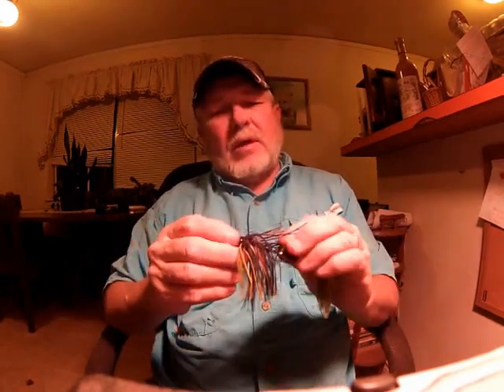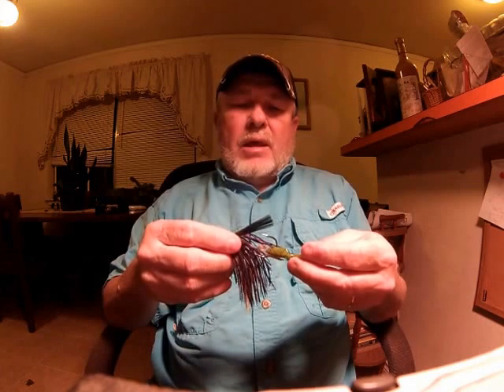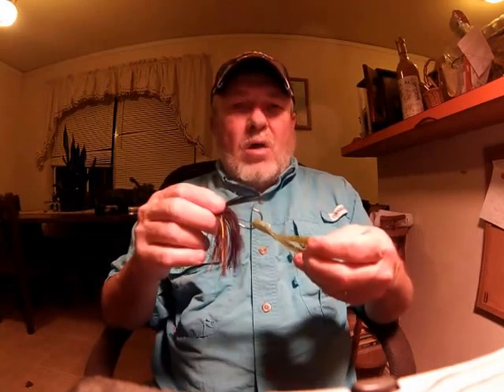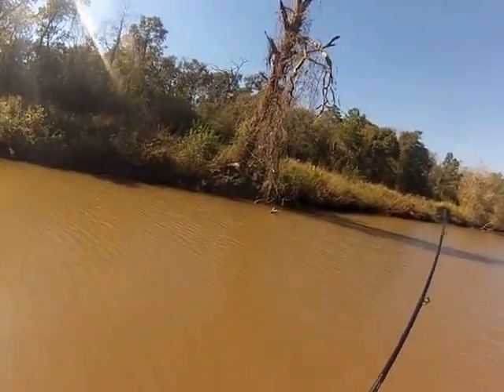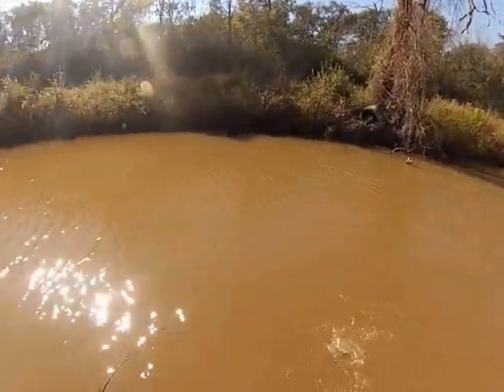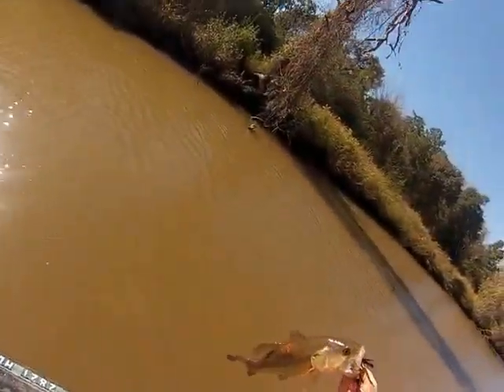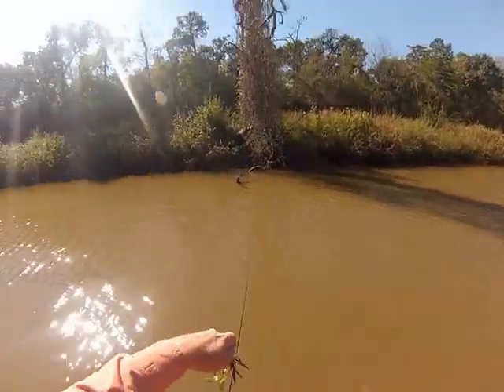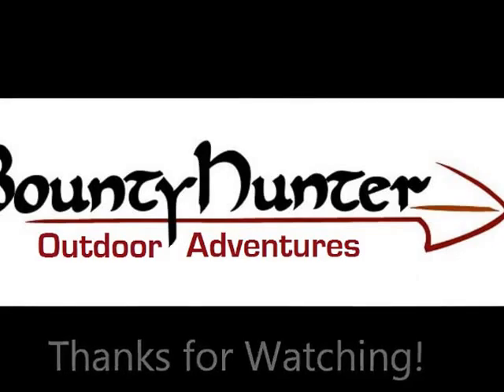Texas Bayou Bug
I want to tell everyone about the new jigs I've received from Norris Custom Jigs.  The are called the Texas Bayou Bug, and they do catch bass in Texas Bayous!!!